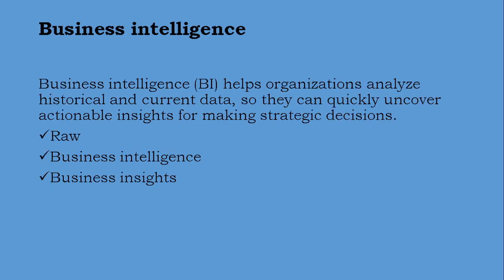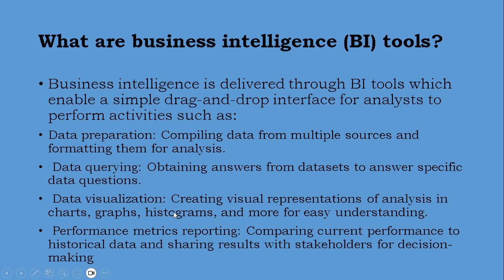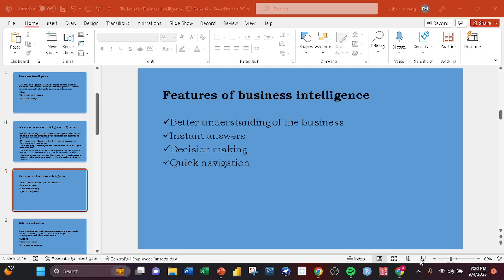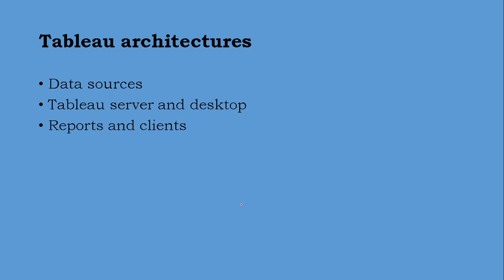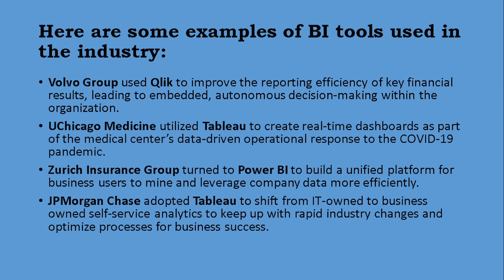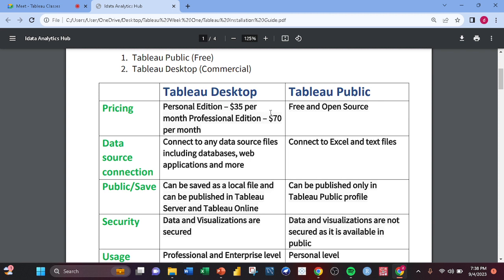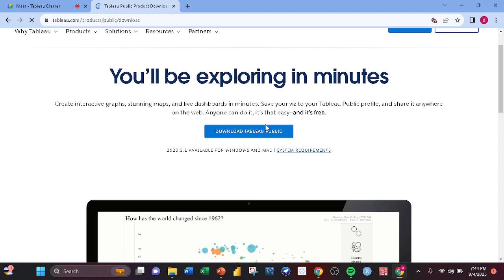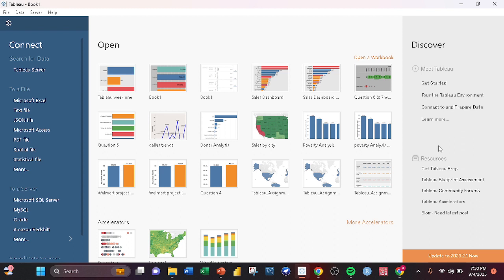Tableau for Beginners: Kickstart Your Business Intelligence Journey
Discover the world of Business Intelligence with Tableau! Join us as we take you on a beginner-friendly journey to master data analysis and visualization. Learn to unlock insights, create stunning dashboards, and make informed decisions. Start your BI adventure today!

🔗 Timestamps:
07:00 - Introduction
07:15 - Setting up Tableau
07:30 - Creating Visualizations
07:45 - Building Dashboards
07:50 - Conclusion